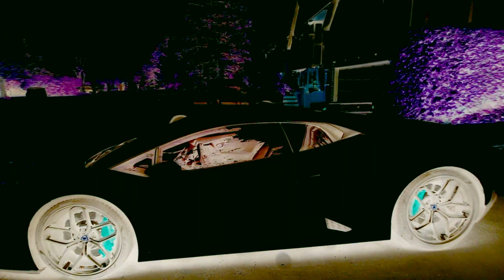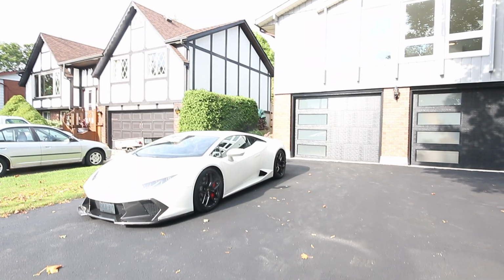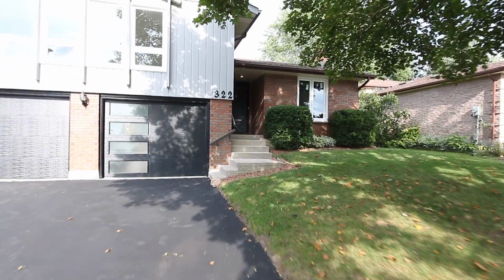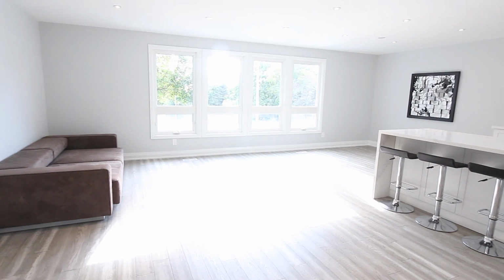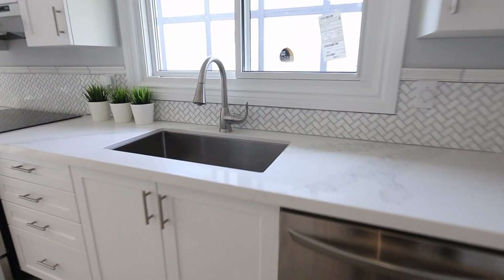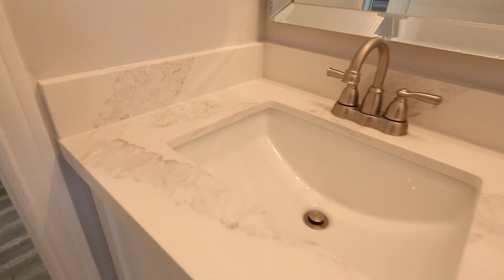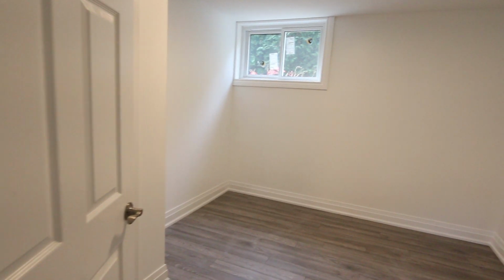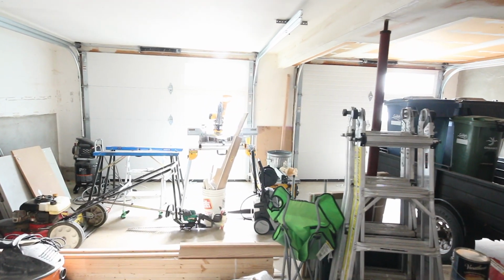Complete House Flip Before and After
The house is complete!